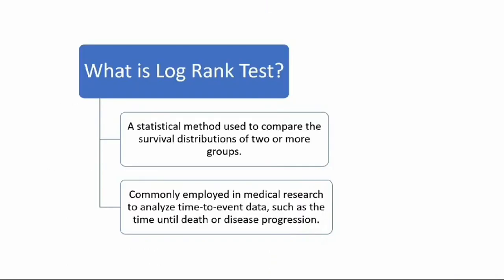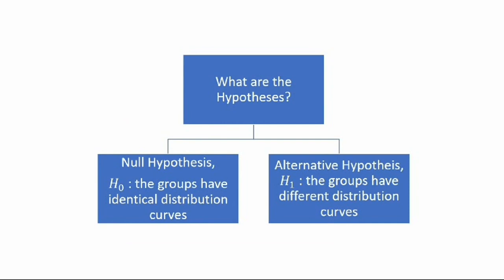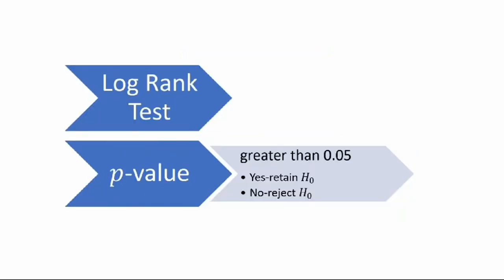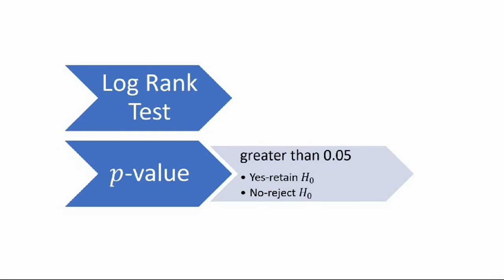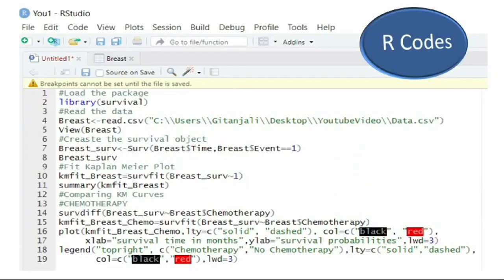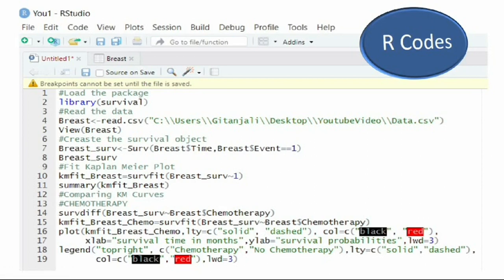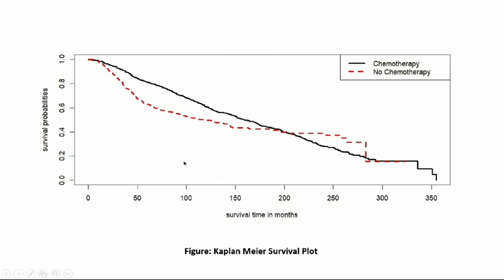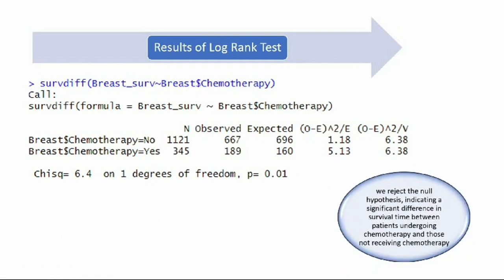Log Rank Test in R: Survival Analysis Made Easy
Short Descriptions:

Unlock the power of survival analysis with our detailed tutorial on performing the Log Rank Test in R. Ideal for researchers and data analysts. Learn how to conduct the Log Rank Test in R for survival analysis. Dive into statistical techniques for analyzing time-to-event data.Discover how to assess survival differences using the Log Rank Test in R. Enhance your statistical skills with our practical guide.

Log Rank Test R
Survival analysis R
Time-to-event analysis
Statistical tests in R
Data analysis in R
R programming tutorial
Survival data analysis
Log Rank Test tutorial